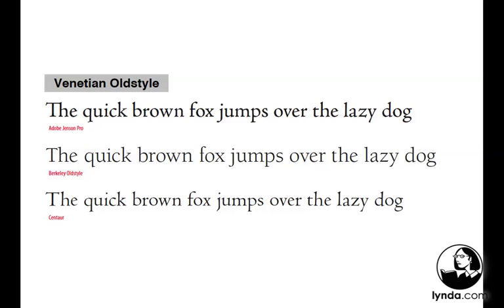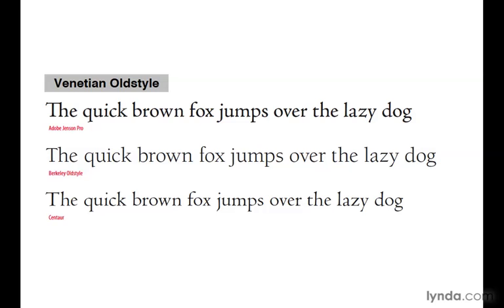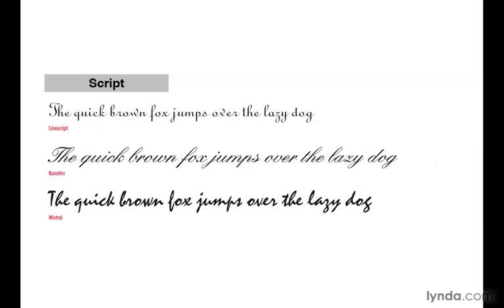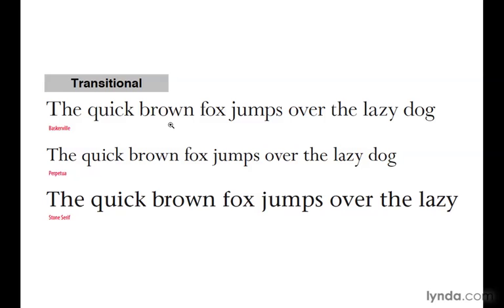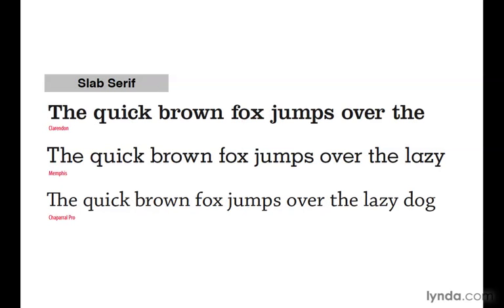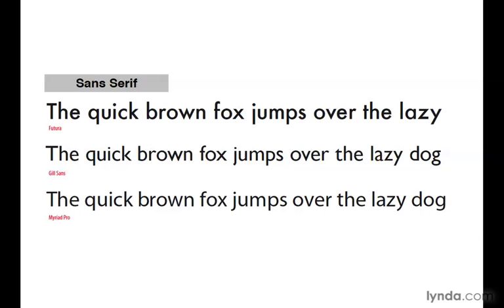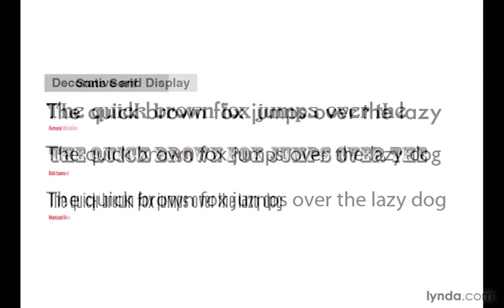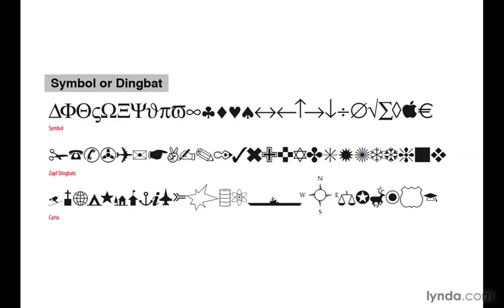01 02. Type classification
01 02. Type classification